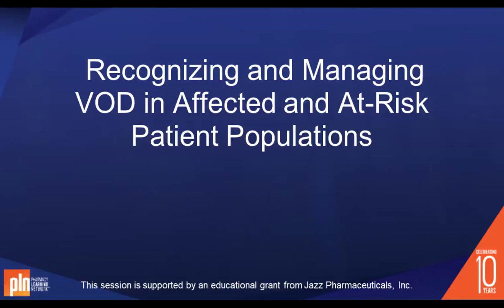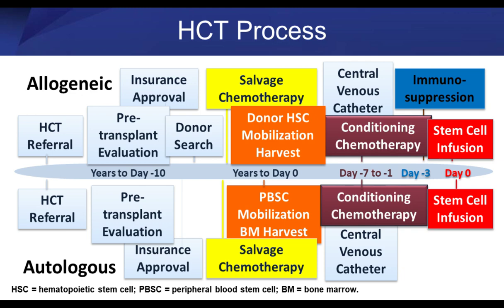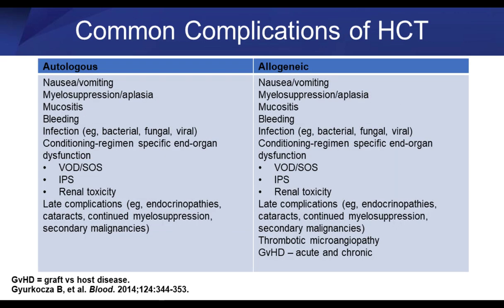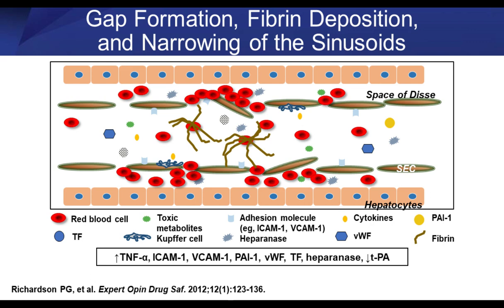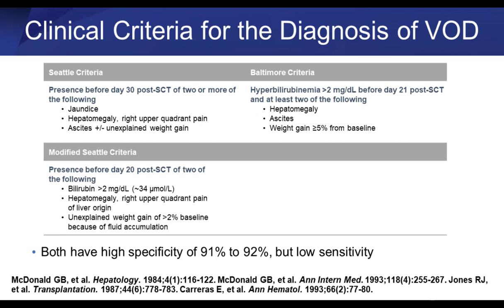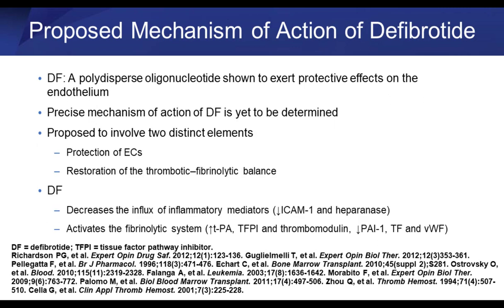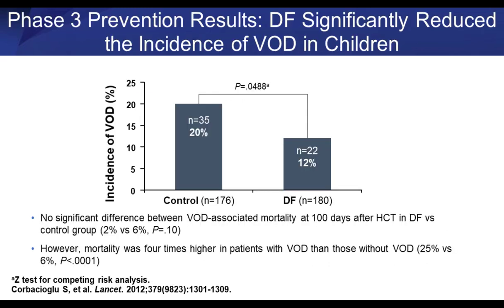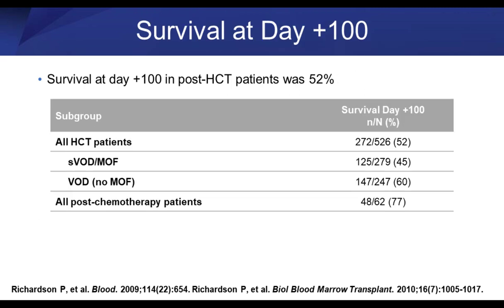Recognizing and Managing VOD in Affected and At-Risk Patient Populations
Featuring Drs. Ripal Gandhi, Sanjeeva Kalva, Miles Conrad, and Clifford Weiss, this on-demand webcast examines the risk of recanalization and how to prevent it, and identifies best treatment options for pulmonary AVMs.